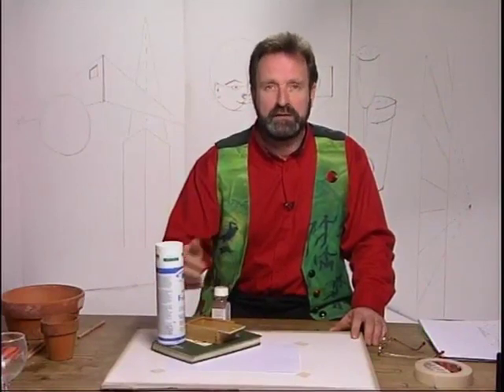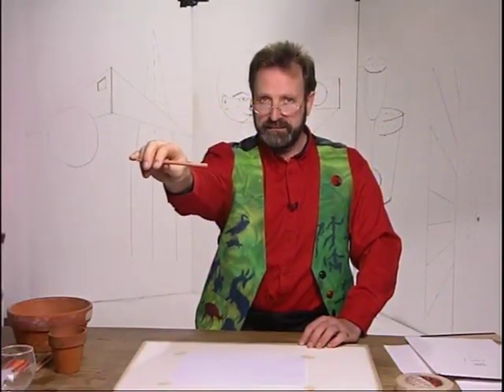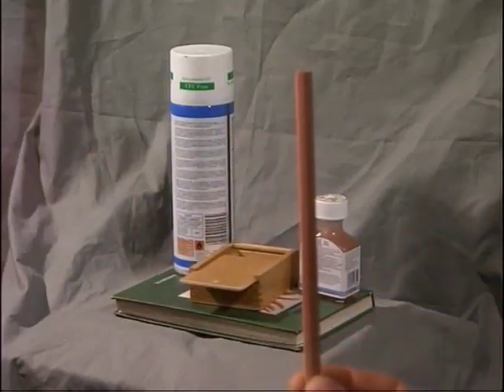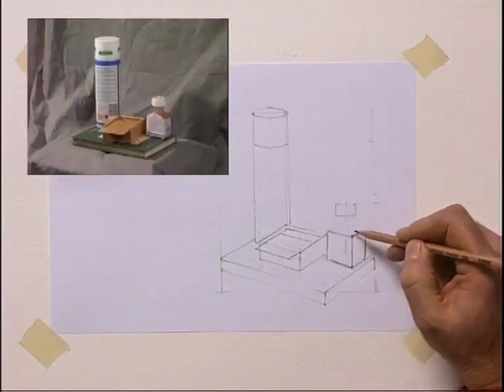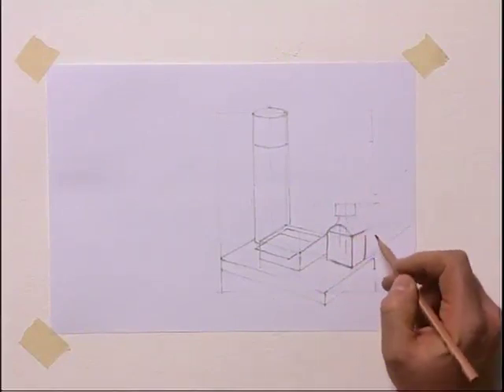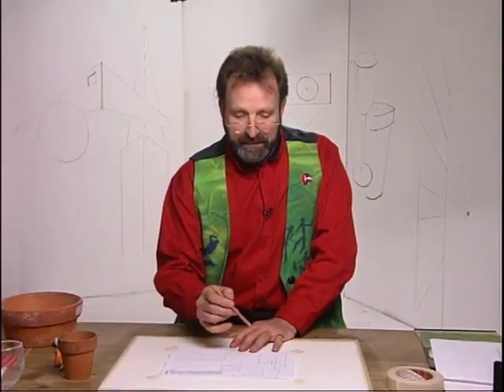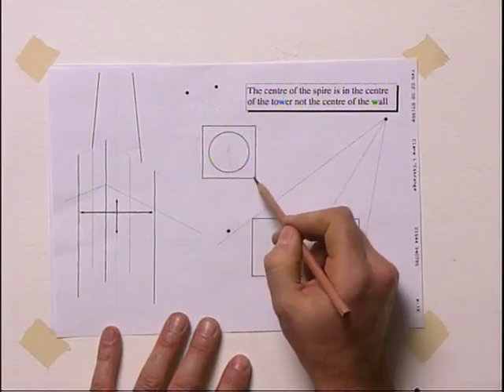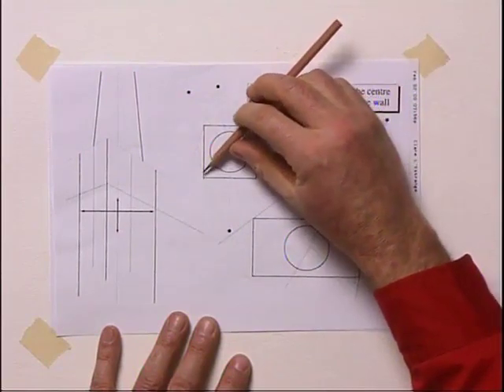Preview | The Complete Drawing Course for Beginners with Ronald Swanwick, Part 2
No matter what your subject, you can achieve a likeness with proper proportion and help and The Complete Drawing Course for Beginners with Ronald Swanwick, Part 2. In this video workshop, Ronald's exercises will teach you the principles of measuring and comparison, so that you can follow along with him, step by step, to draw a still life and street scene, as well as figures and faces that come to life on the paper.

Preview The Complete Drawing Course for Beginners with Ronald Swanwick, Part 2 Now!
In this preview Ronald shares easy-to-understand, no-fail tips for measuring objects so that you can create accurate, realistic drawings no matter what your subject. for access to the full-length video.